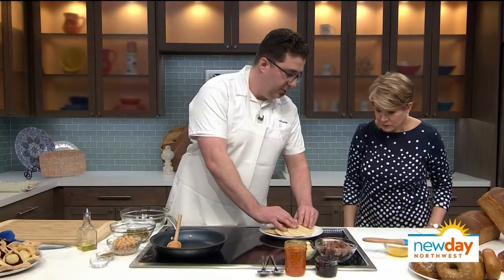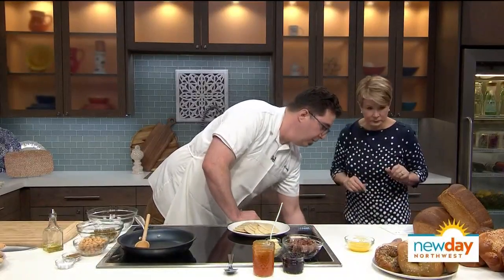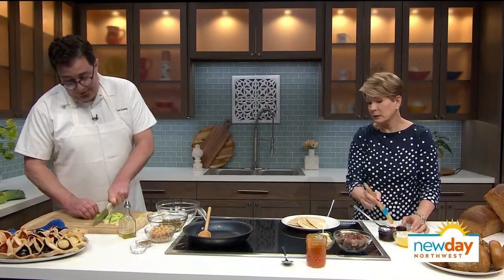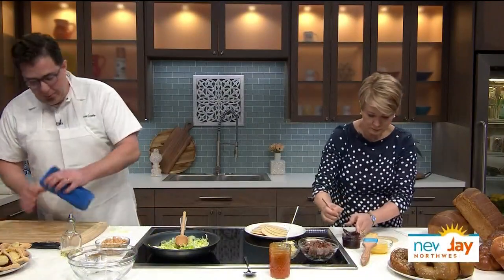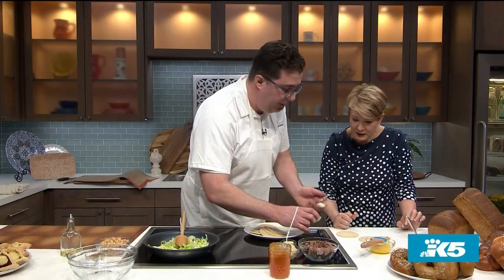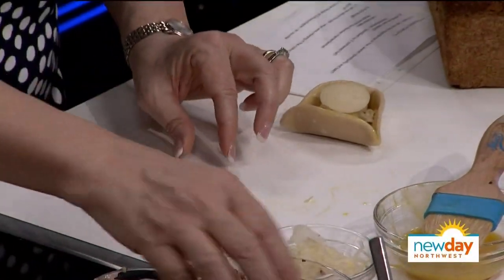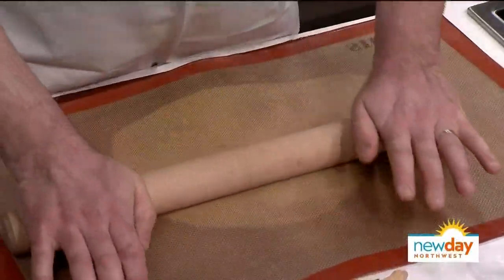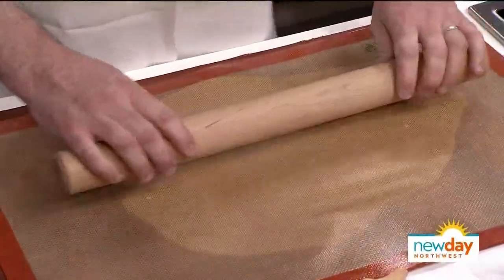Pastry for Purim: Zylberschtein’s Deli shows us how to make Hamentashen - New Day NW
Zylberschtein's Delicatessen & Bakery is gearing up to fill triangle shaped pastries with everything sweet and savory. Owner and Baker Josh Grunig showed us how to make Hamentashen, a traditional pastry eaten during Purim, a Jewish holiday which starts Monday, March 9th.

Josh opened Zylberschtein's Delicatessen & Bakery in spring 2019 after a successful Kickstarter campaign supported in part by residents of the Pinehurst neighborhood Zylberschtein's calls home. He says, "This new venture gives me the opportunity to offer a Jewish Deli menu that is all about comfort food and nostalgia, from our exceptional house-made breads and bagels to cured meats and pickles (my dad's specialty). and of course our fresh baked pastries. I have always felt such tremendous gratification by sharing food with others." Zylberschtein.com

11 AM weekdays on KING 5 and streaming live